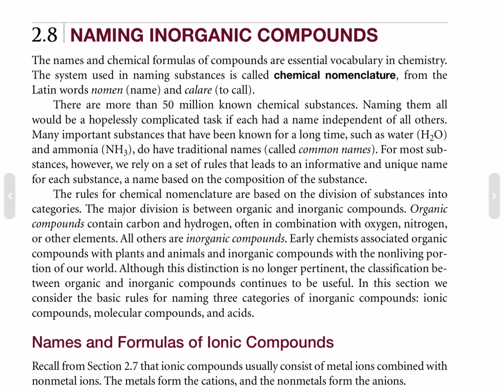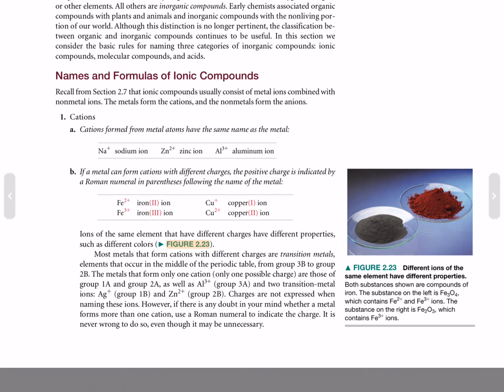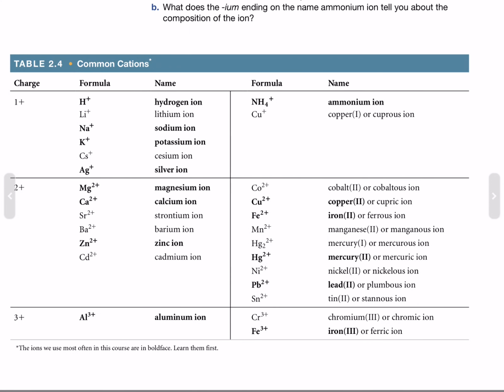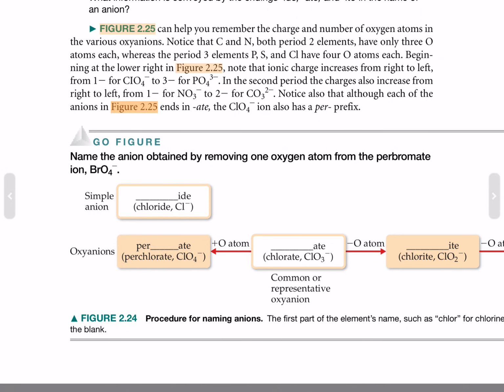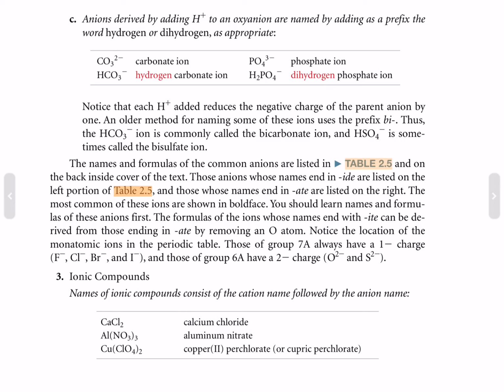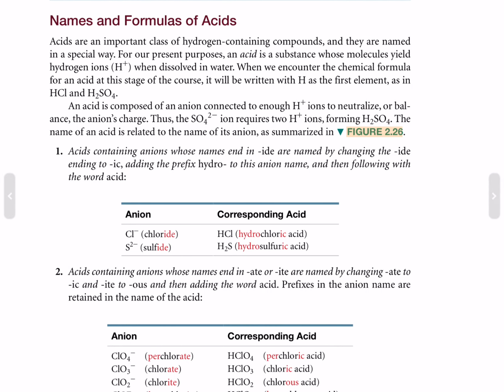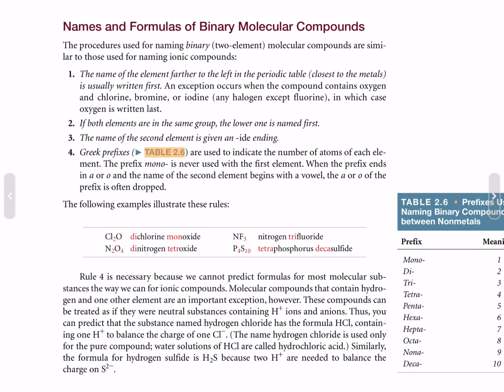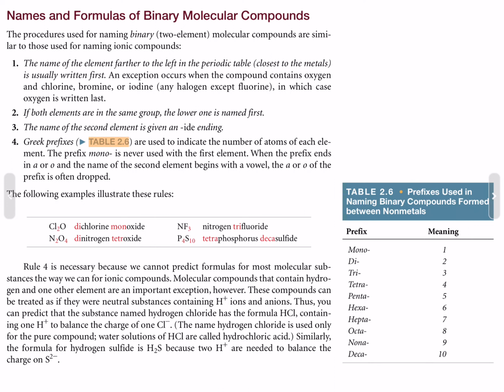2 8 Text Naming Inorganic Compounds